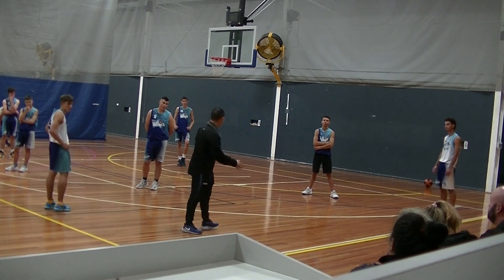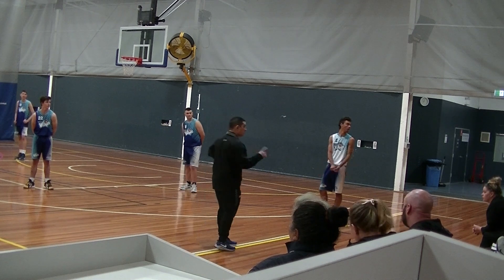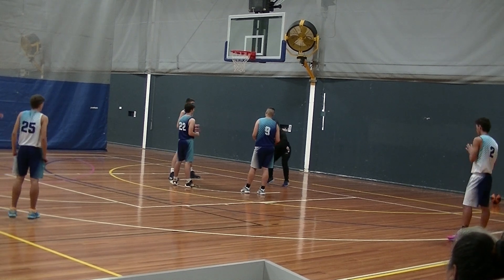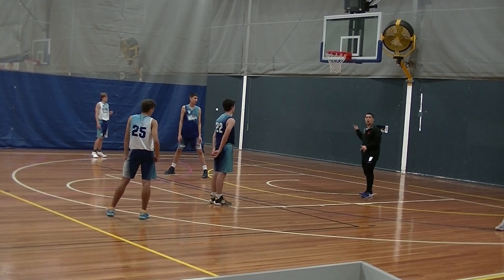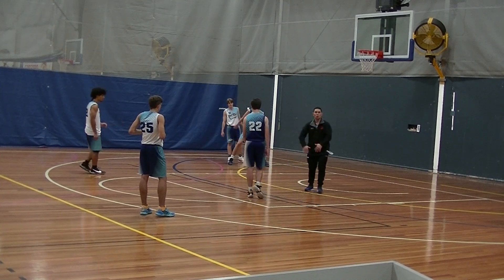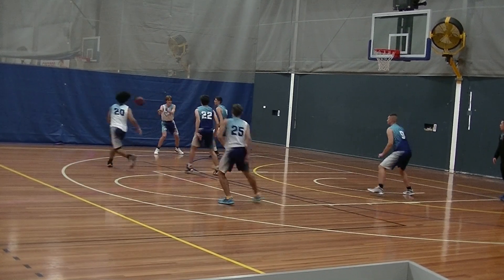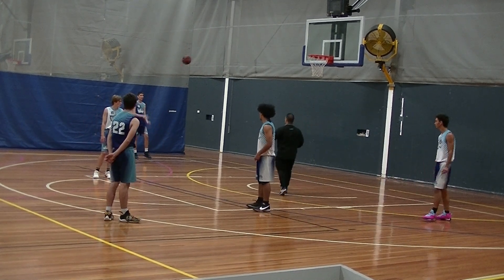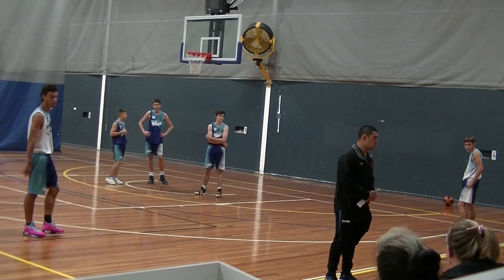Team Rebounding, Augusta Box Out Drill - Jarrod Moore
3/3

Jarrod Moore, Basketball NSW's Coach Development Manager, presents on  'Engaging Drills for Athlete & Team Development' as part of the 2021 Basketball NSW Coaches Clinic series.